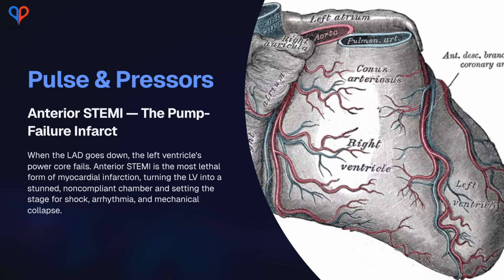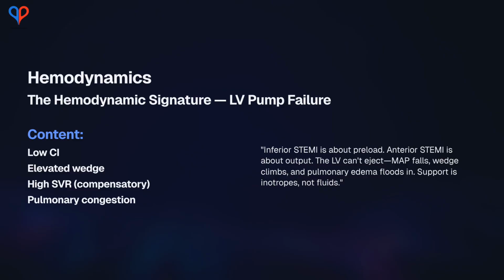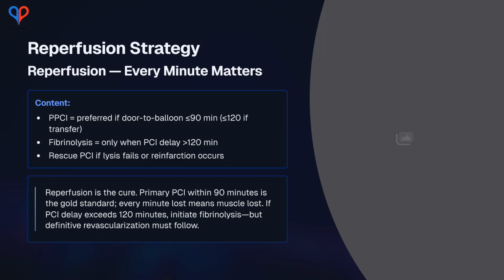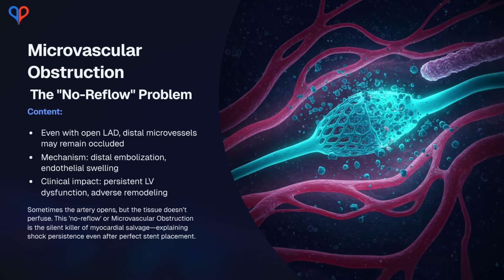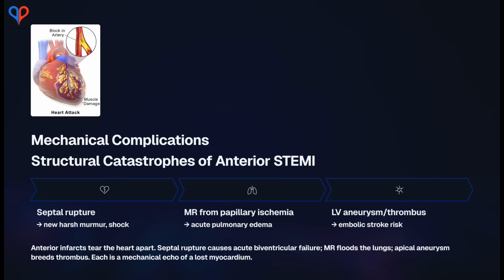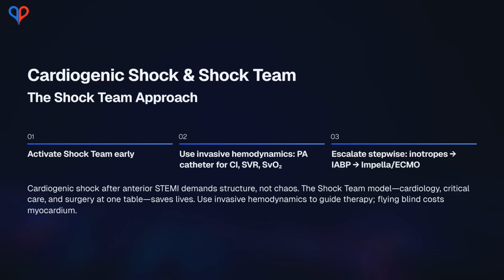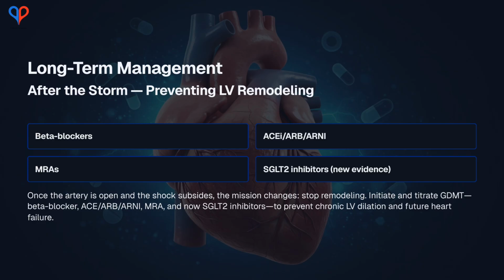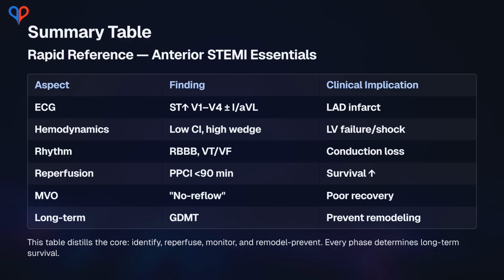Anterior STEMI Explained | ECG Localization, LAD Occlusion, & Reperfusion Strategy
Timestamp Topic Title
[00:00] Introduction: Anterior STEMI and Pump Failure
[00:33] ECG Localization: ST Elevation in V1-V4 (Anteroseptal)
[00:54] ECG Localization: Antrolateral/Proximal LAD Involvement (V5, V6, I, aVL)
[01:20] Coronary Anatomy: LAD and Septal Branches (Conduction System Risk)
[02:03] Hemodynamics: Loss of LV Systolic Function & SVR Compensation
[02:30] Invasive Monitoring: Low Cardiac Index, High PCWP
[02:59] Management: Caution with Volume Loading (Worsens Edema)
[03:19] Management: Supporting Cardiac Output (Inotropes, Vasopressors, MCS)
[03:38] Core Treatment: Rapid Reperfusion (PPCI vs. Fibrinolytics)
[04:29] Modern Concept: Microvascular Obstruction (No Reflow Phenomenon)
[05:29] Conduction Profile: Ominous Blocks (RBBB, Trifascicular Block)
[06:14] Arrhythmia Risk: High Risk of VT/VF
[06:35] Mechanical Complications: Ventricular Septal Defect (VSD) & Mitral Regurgitation
[07:14] Mechanical Complications: LV Aneurysms and Mural Thrombus
[07:40] Shock Management: The Structured Shock Team Approach
[08:32] Invasive Hemodynamic Monitoring (Pulmonary Artery Catheter)
[09:28] Long-Term Management: Guideline-Directed Medical Therapy (GDMT)
[10:35] Contrasting with Inferior STEMI (Hemodynamic Mindset)
[11:27] Final Summary and Guiding Principle

Welcome to Pulse & Pressors, where critical care gets crystal clear.
In this deep-dive episode, we break down Anterior STEMI from the bedside to the cath lab. You’ll learn how to recognize LAD occlusion, interpret key ECG patterns (V1–V6, aVL, aVR), understand the pathophysiology of microvascular obstruction (no-reflow), and master modern reperfusion strategies including Primary PCI vs. Fibrinolysis.
Whether you’re an ICU nurse, CRNA, paramedic, or physician, this session brings you the evidence, visuals, and clinical reasoning you need to anticipate deterioration and act fast.

Stay to the end for “Pulse & Pressors — Reflecting on the marvels of the human body.”